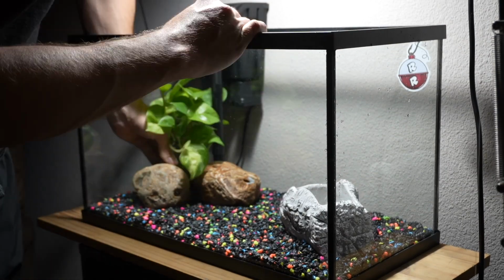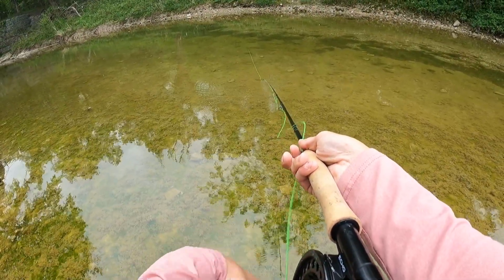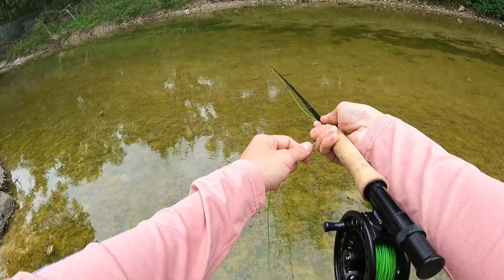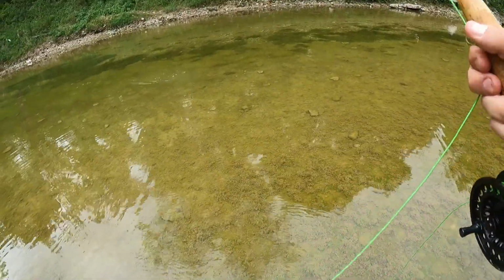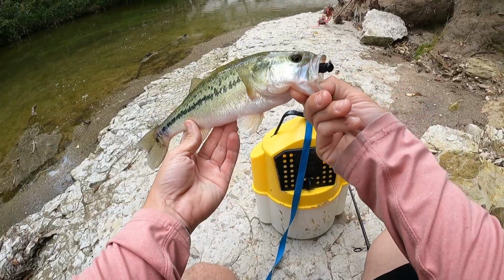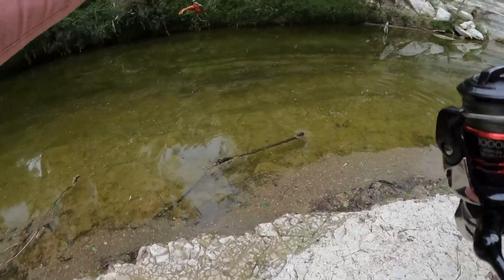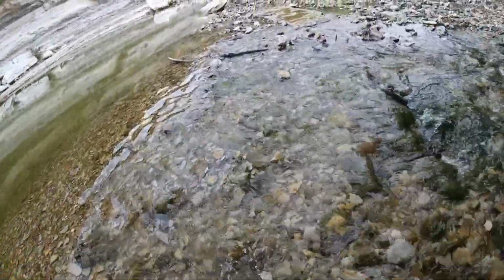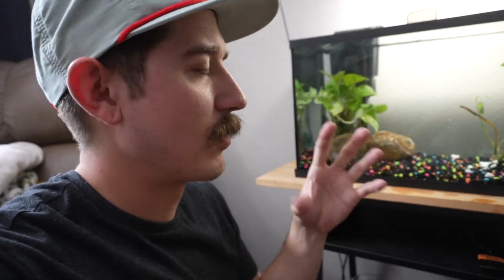I Found The Coolest Pet Fish In A Creek Run Off